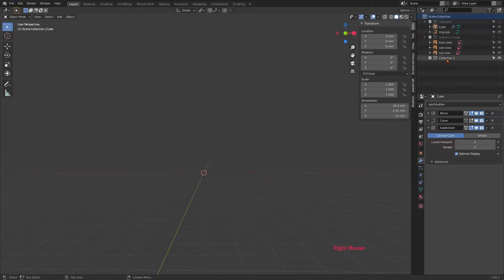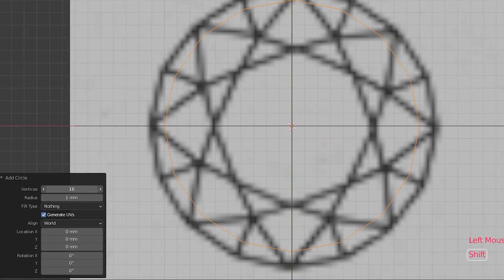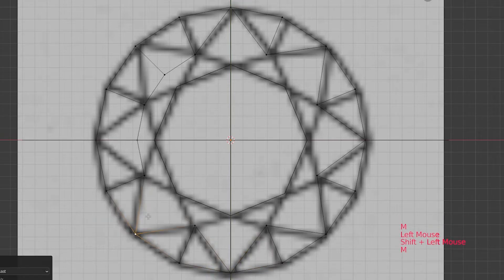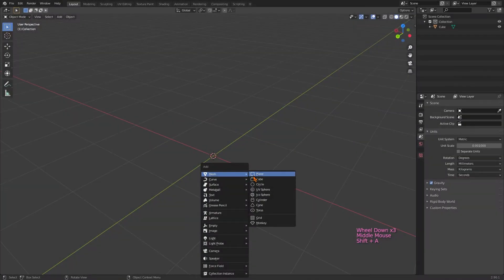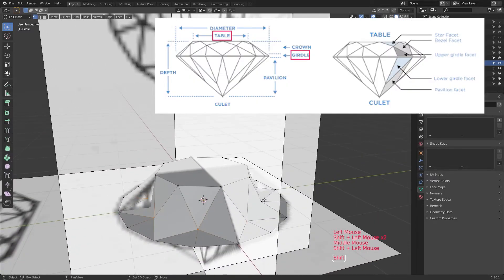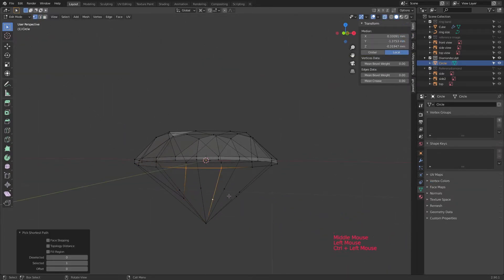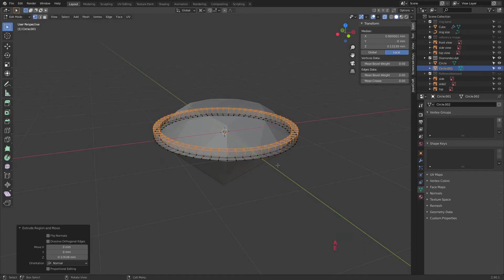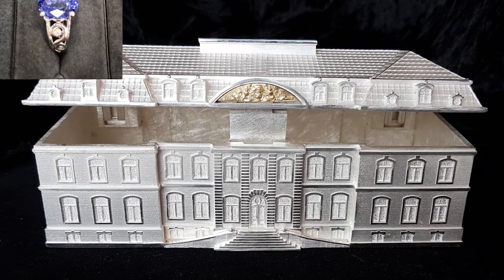Modeling a Diamond in Blender w/ Goldsmith Gesa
In this video, you will learn how to create a beautiful solitaire diamond in Blender, the open source 3D creation suite.
We will use basic modeling techniques and you will learn about vertices, edges, faces, using reference images, using some modifiers, nice and easy for beginners and intermediates alike.
Have fun!